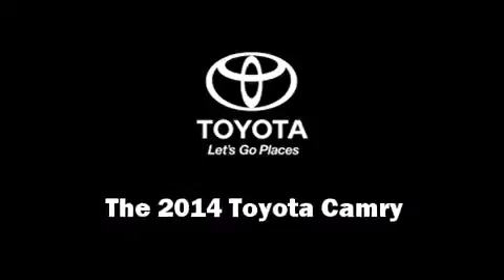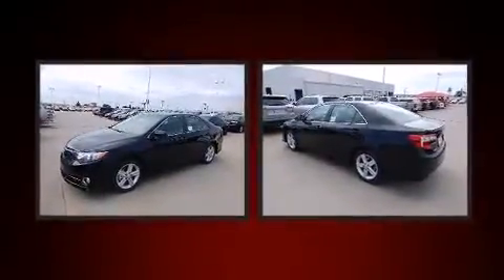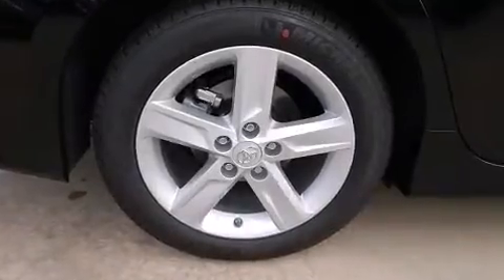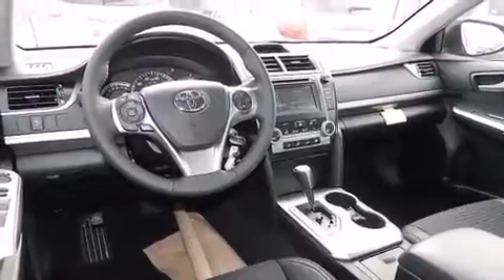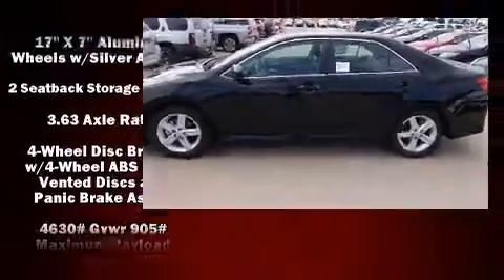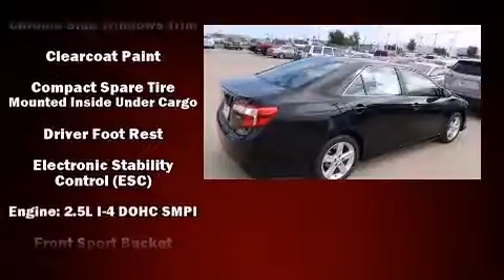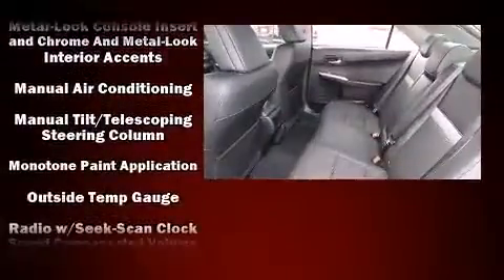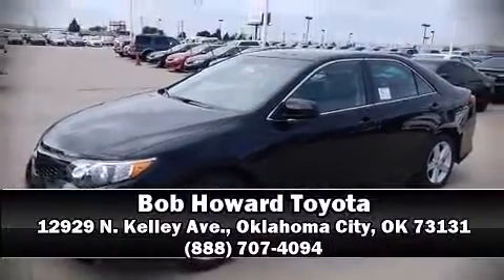2014 Toyota Camry SE in Oklahoma City, OK 73131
12929 N. Kelley Ave.

Treat yourself to a test drive in the 2014 Toyota Camry. This 4 door, 5 passenger sedan leads among competitors in its segment. It features an automatic transmission, front-wheel drive, and a 2.5 liter 4 cylinder engine. It's equipped with tons of terrific amenities, but it won't break your budget. Such as remote keyless entry, 1-touch window functionality, a tachometer, front bucket seats, tilt and telescoping steering wheel, power door mirrors, cruise control, and power windows. Premium sound drives 6 speakers, providing you and your passengers a sensational audio experience. Toyota ensures the safety and security of its passengers with equipment such as: head curtain airbags, front and rear SIDE impact airbags, traction control, brake assist, ignition disabling, and 4 wheel disc brakes with ABS. Electronic stability control stands out as a technologically savvy innovation, keeping you better connected to the road. We have the vehicle you've been searching for at a price you can afford. Stop by our dealership or give us a call for more information.